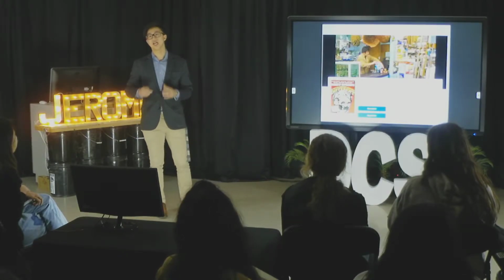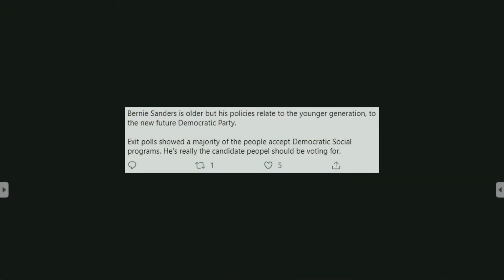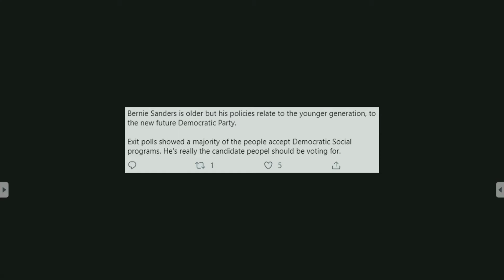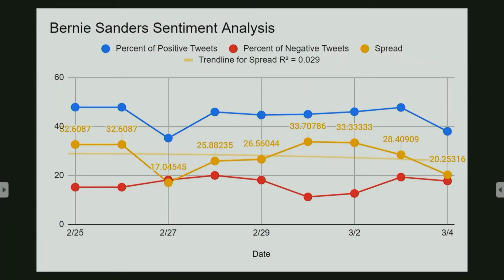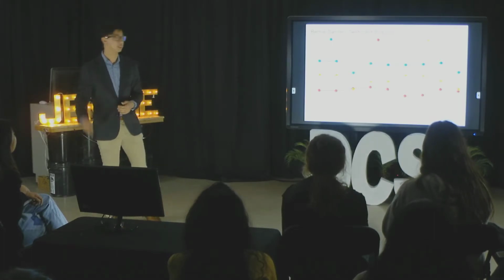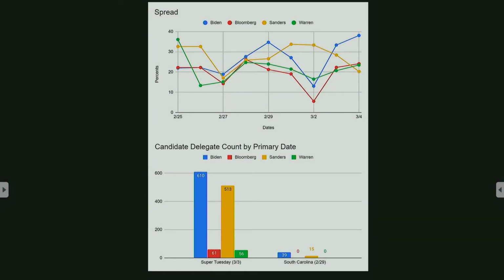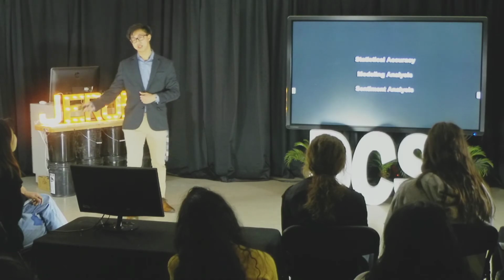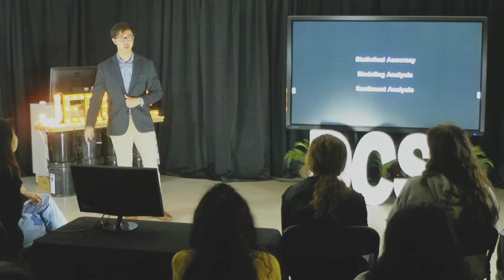Antony Yang '20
This talk explores the question “do the feeds lie?” using python and twitter data to try and predict the actual results from democratic primaries.